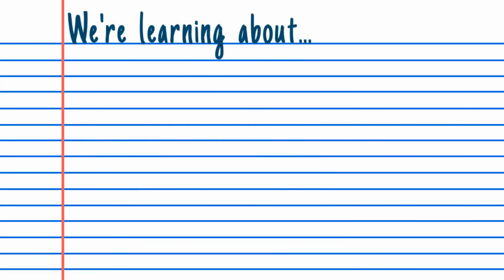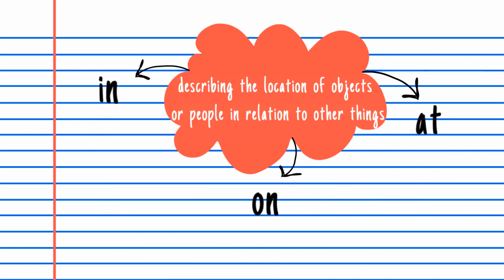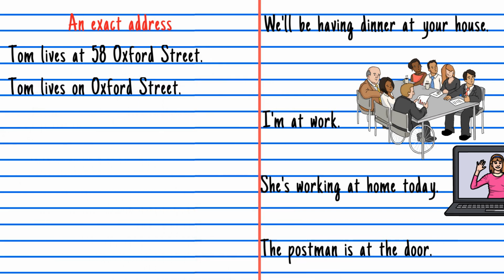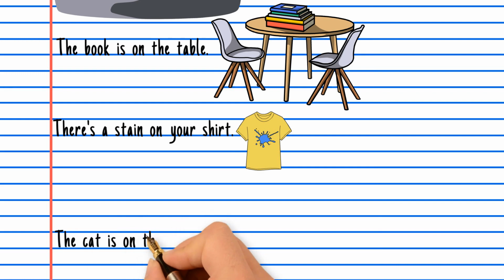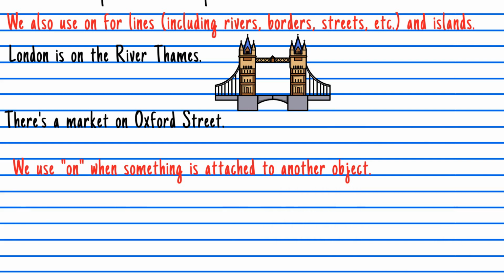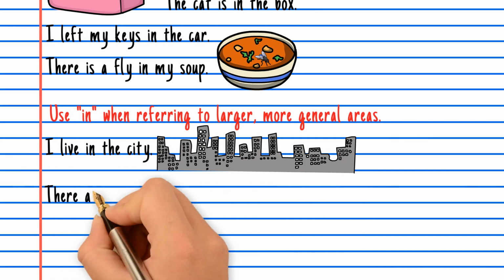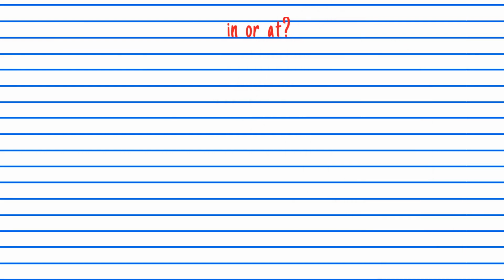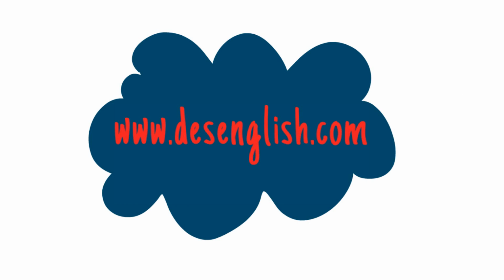Prepositions of Place: In-At-On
In this video, we'll explore the fascinating world of prepositions of place: in, at, and on. Understanding how to use these prepositions correctly is crucial for effective communication in English. Join us as we break down the nuances and usage of "in," "at," and "on" with clear examples and practical explanations.
🔍 Topics Covered:
The specific contexts for using "in," emphasizing containment.
The precise situations where "at" is the right choice, highlighting specific points.
The diverse scenarios for using "on," indicating surface contact.
🎓 Learn English with DES English:
Whether you're a language learner or just brushing up on your grammar, this video will provide you with valuable insights and boost your confidence in using prepositions of place correctly.
📌 Timestamps:
0:00 Introduction
0:40 At
2:38 On
4:06 In
5:48 In or At?
6:36 Conclusion

🚀 Master prepositions of place and elevate your English language skills!